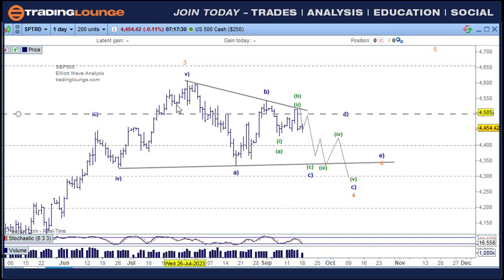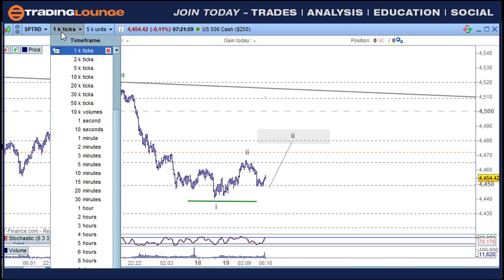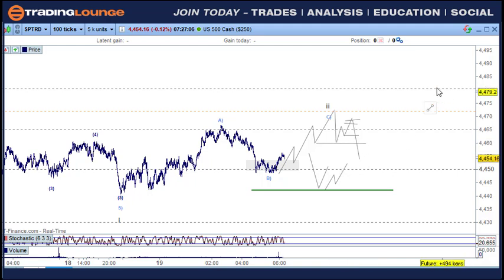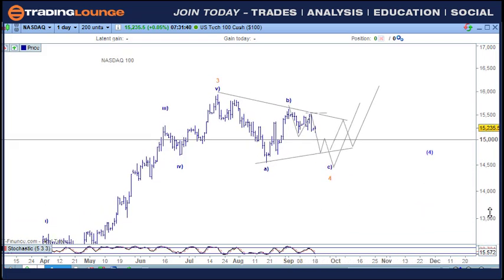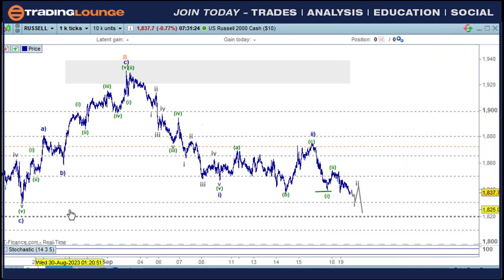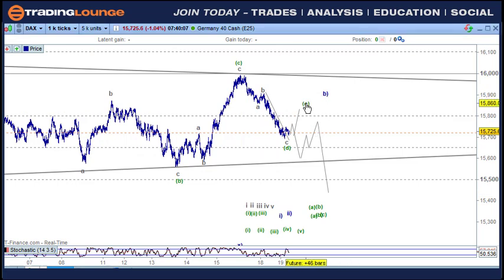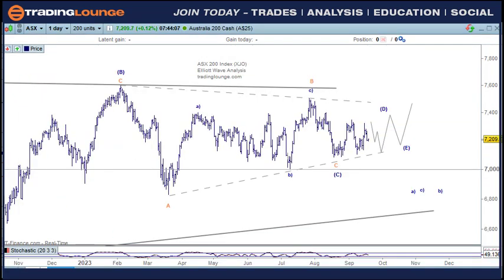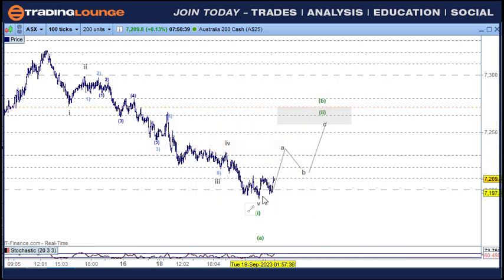SP 500 - NASDAQ 100 - RUSSELL 2000 - DAX 40 - FTSE 100 - ASX 200 Elliott Wave Technical Analysis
Stock Market Report S&P 500 - NASDAQ 100 - RUSSELL 2000 - DAX 40 - FTSE 100 - ASX 200. Elliott Wave Analysis
Summary: Wave 4 is still in play as either Triangle or Flat correction.
Wave one low is in place for indices and most stocks, so the current rally, that is not completed is part of the next trade set up on the short side.
Trading Strategies: Short Trade Setups:  Wave ii rally. See video

Video Chapters
00:00 SP 500 (SPX)
13:00 NASDAQ (NDX)
19:55 Russell 2000 (RUT)
21:20 DAX 40 (DAX)
24:56 FTSE 100 UKX (UK100)
28:40 ASX 200 (XJO)
35:52 End